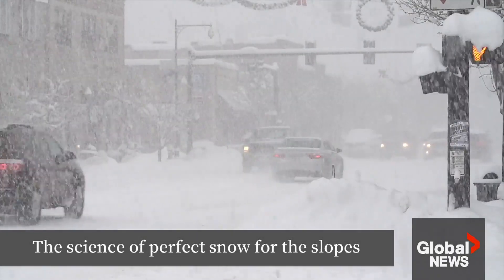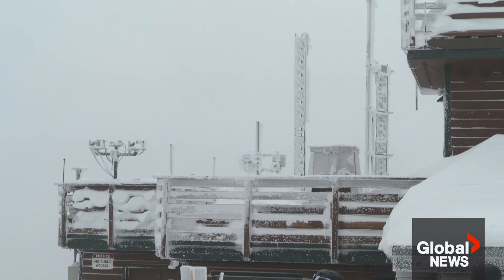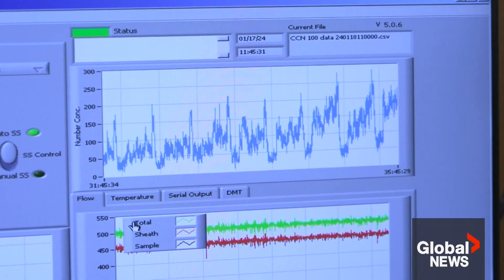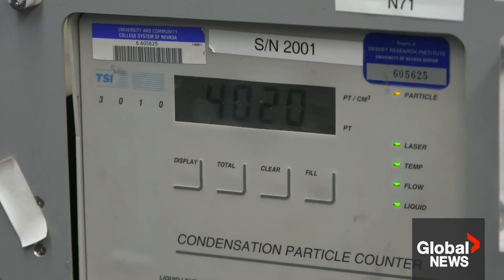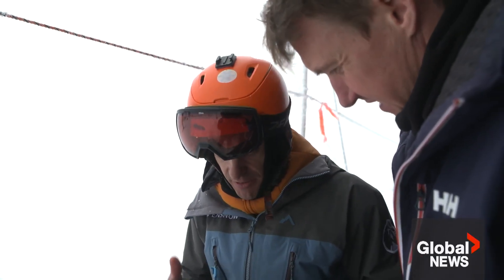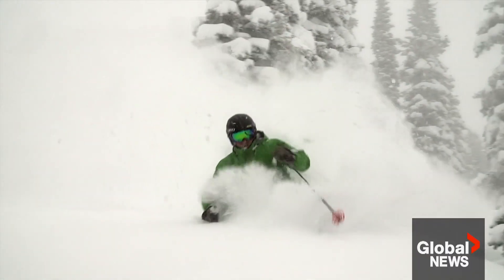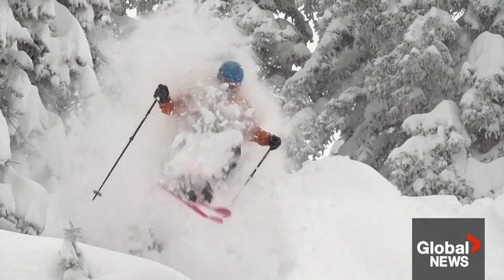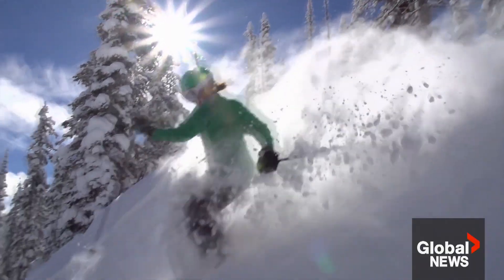Perfect snow for skiing? Colorado lab investigates from the clouds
Skiers and boarders dream about big snow — but when it comes to powder days, not all snow is created equal.

At the Storm Peak Lab in Steamboat Springs, Colo., researchers have been monitoring weather conditions since the 1980’s, and studying what makes the perfect powder snow for outdoor adventurers.

From a dust particle to a picture-perfect snowflake, meteorologist Anthony Farnell goes searching for answers at ten thousand feet.